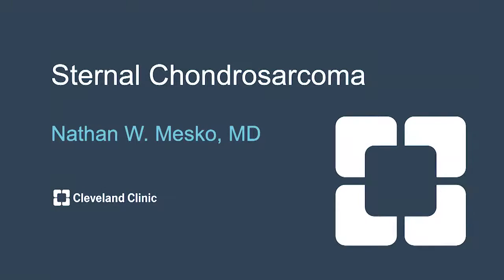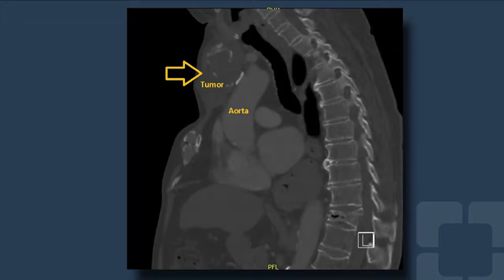Chondorosarcoma Case Turns a Life-Threatening Defect Into a Life-Saving Collaboration (Graphic)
Warning: This video contains actual surgical footage which may not be suitable for all viewers.

Cleveland Clinic orthopaedic surgeon Nathan W. Mesko, MD, explains the unique challenges of critical anatomy and limited bone fixation of this sternal chondorosarcoma case which turns a life-threatening defect into a collaboration with industry partners, the bone bank and the allografting of a caderveric femur to obtain fixation and reconstruct this defect.